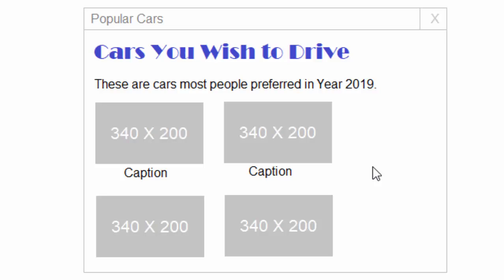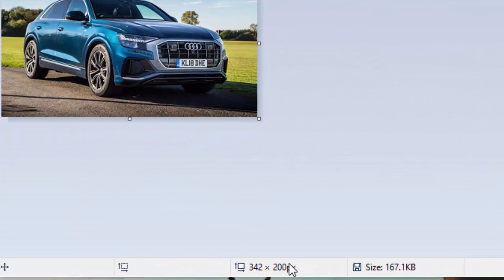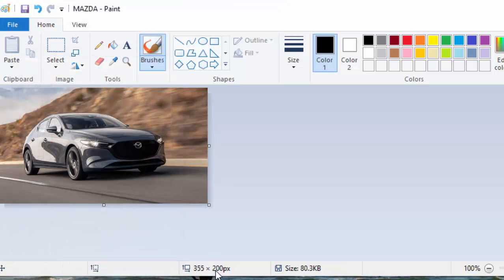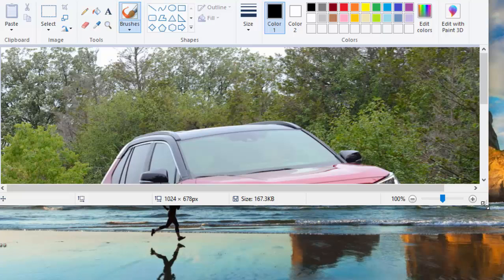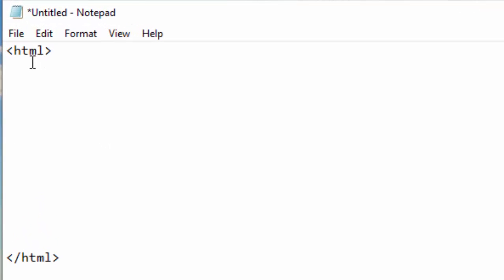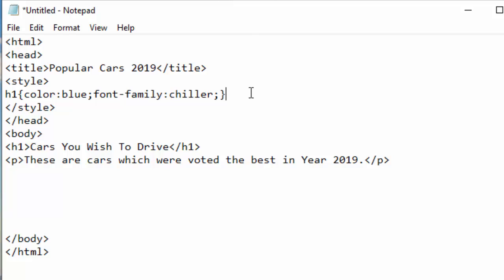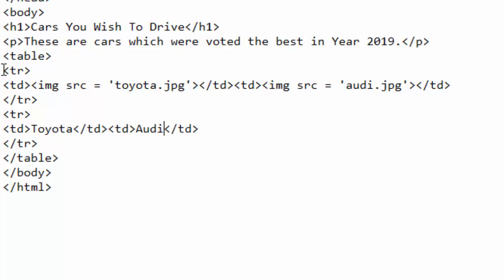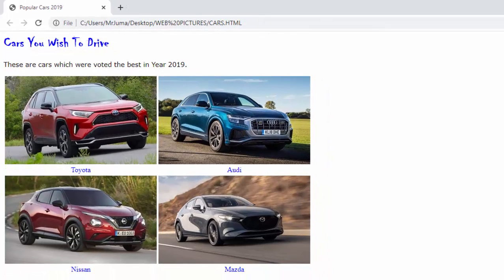Position pictures on web page and insert captions using HTML and CSS